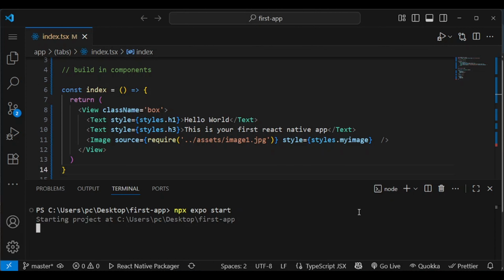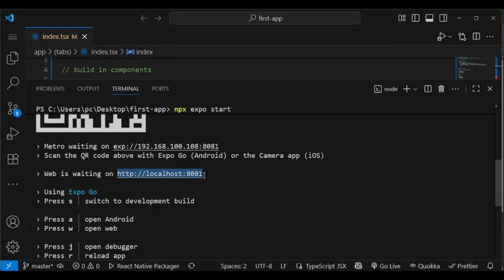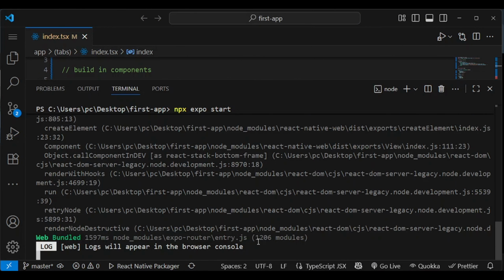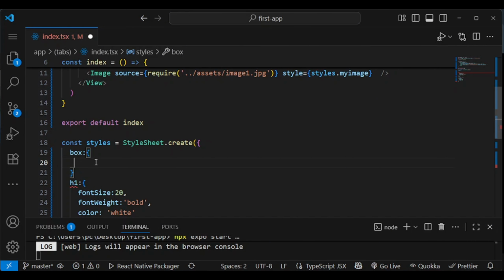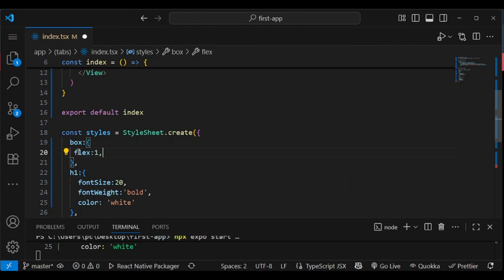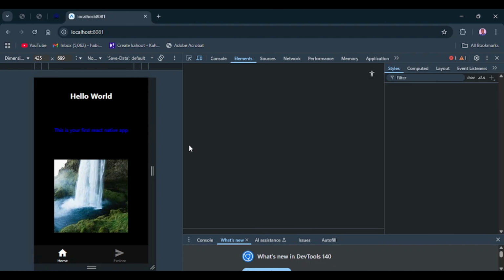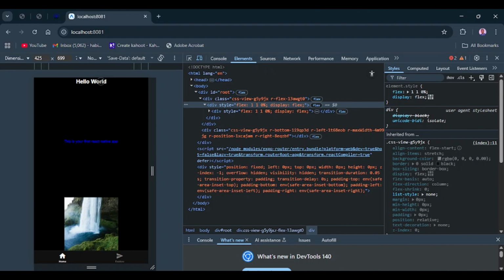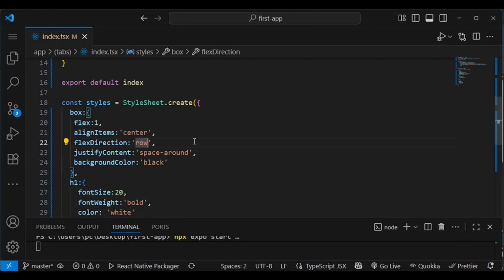React Native Flexbox Responsive Layout #5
Flexbox is the single key to creating responsive, beautiful UIs that look great on any phone size. We'll demystify core concepts like the Container vs. Item, flexDirection, justifyContent, and alignItems.